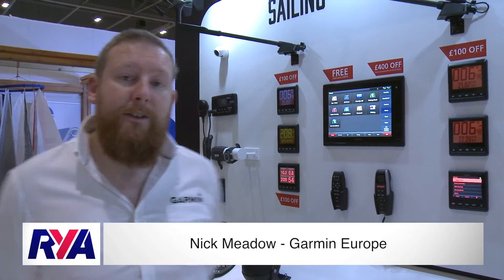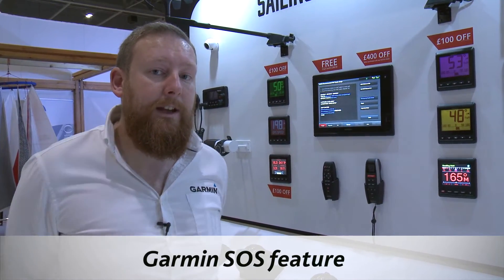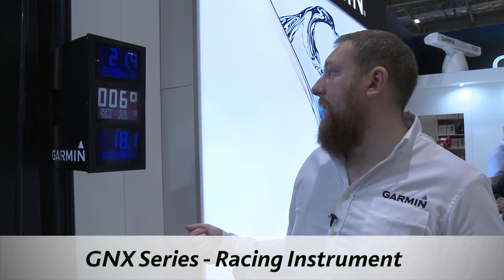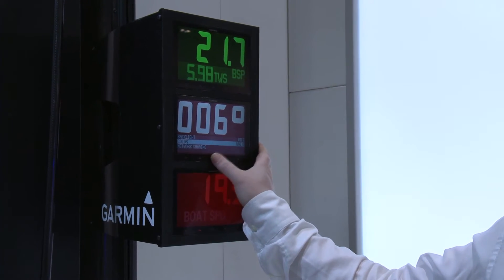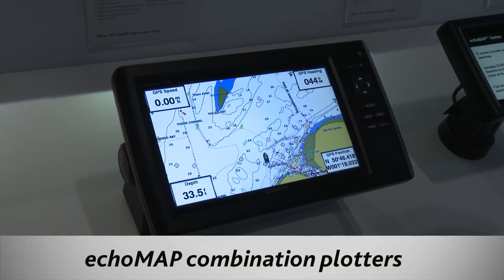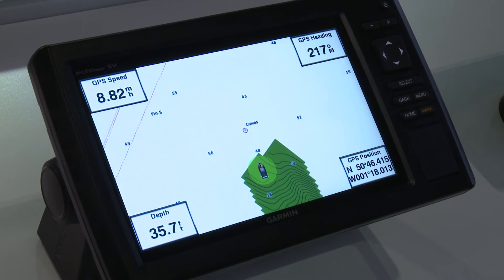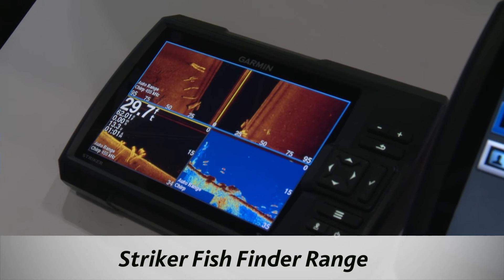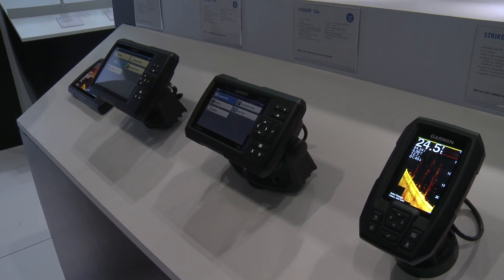Garmin NEW Technology SOS, GNX Racing, Striker Fish Finders and echoMAP